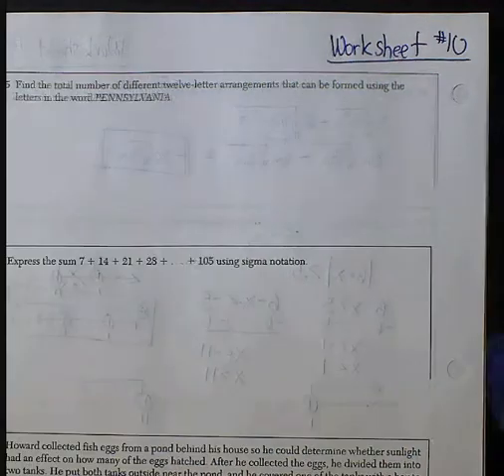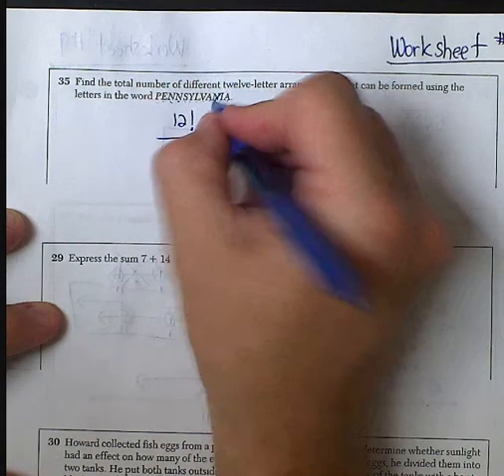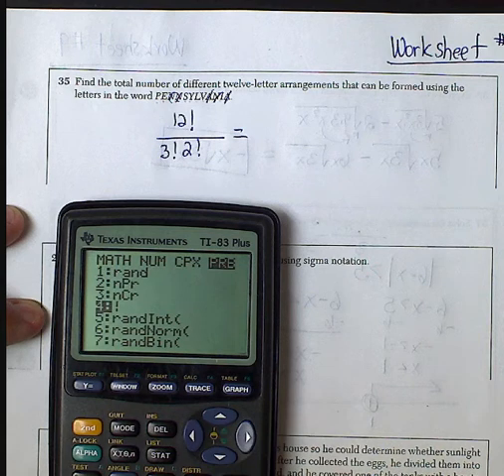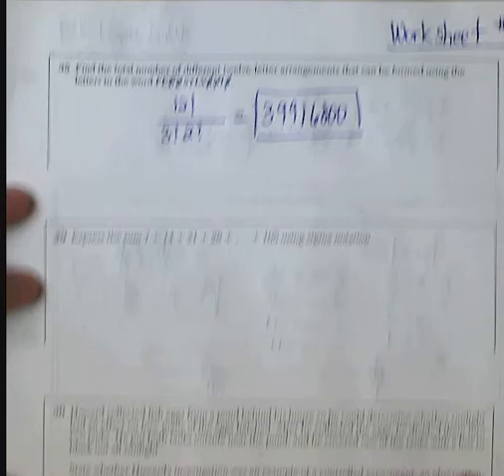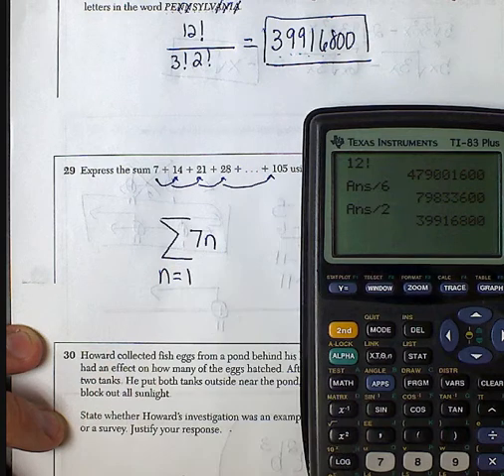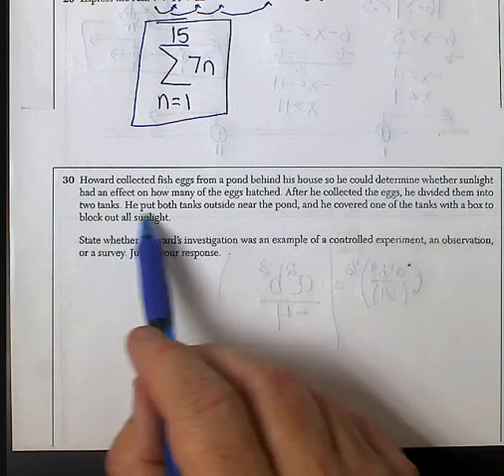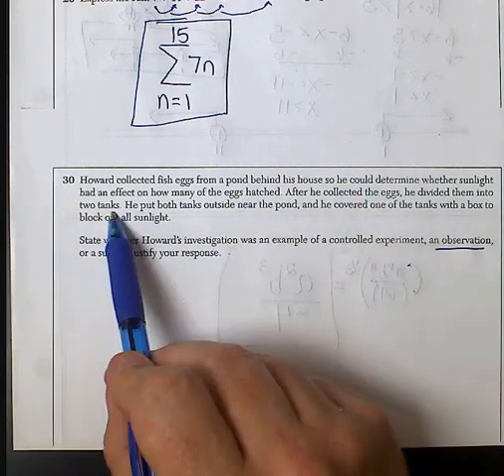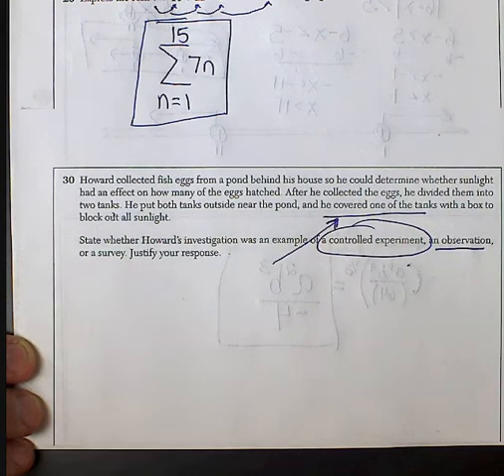Regents Review Worksheet #10